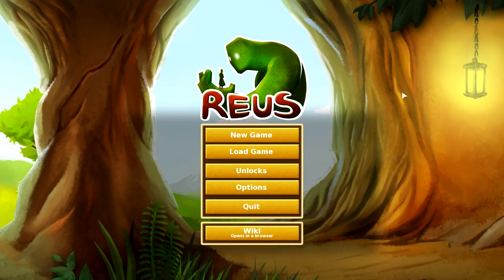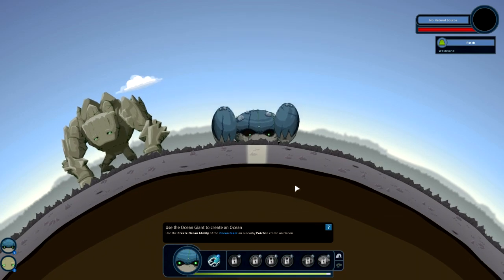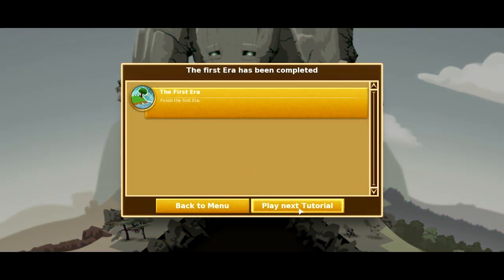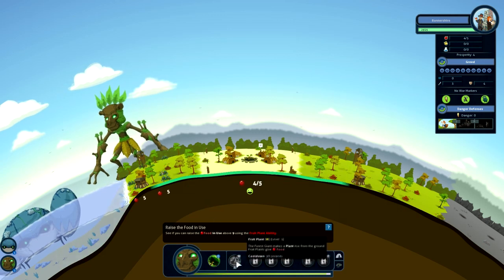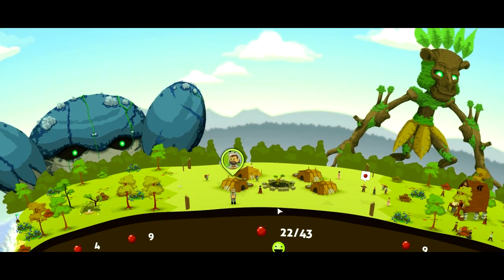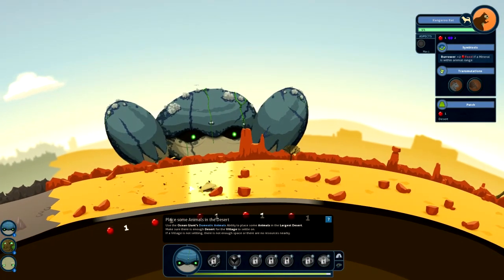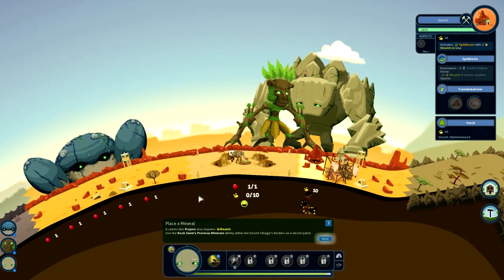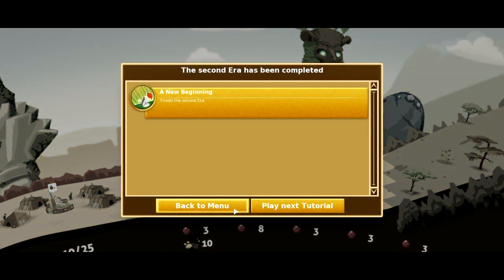Let's Play Reus - Part 1 - Roaming the World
Welcome to Part 1 of my Reus Let's Play Series! Thanks :D

Please pin me on your homepage to get up to date upload info!